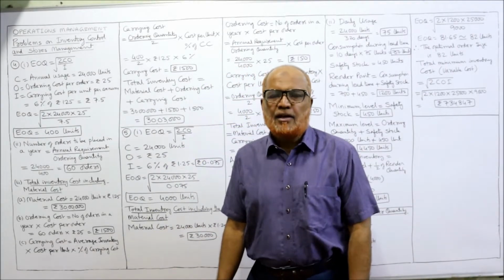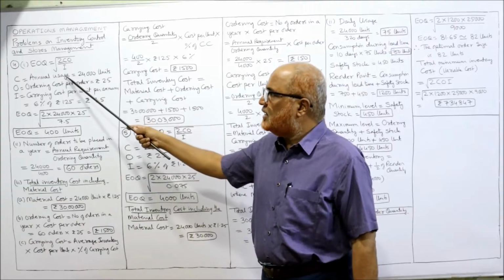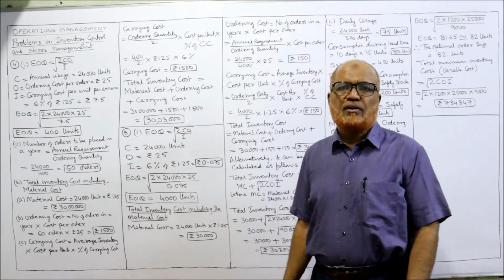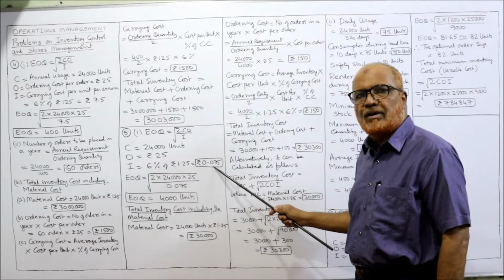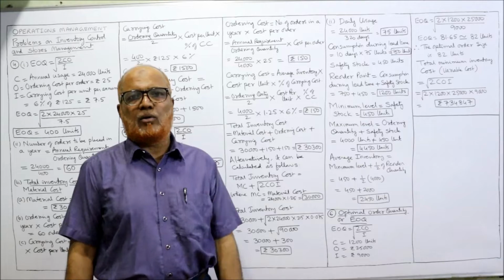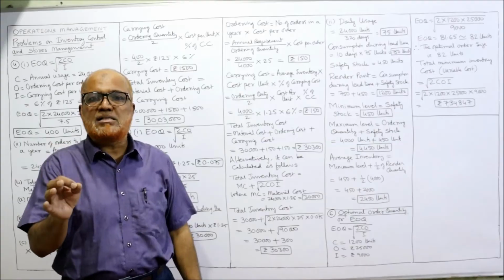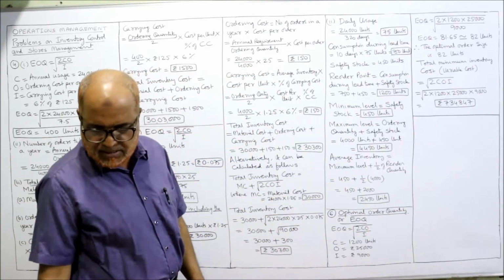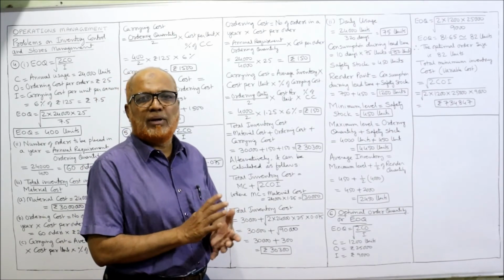Operations Management I Problems and Solutions on Inventory Management I Part 2 I Hasham Ali Khan I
Operations Management I Problems and Solutions on Inventory Management I Part 2 Hasham Ali Khan I

Watch the video till the end.  I have explained in detail the topic of Inventory Control and Stores Management.  A number of problems are explained on Inventory Control.